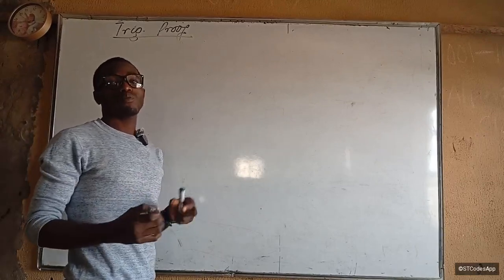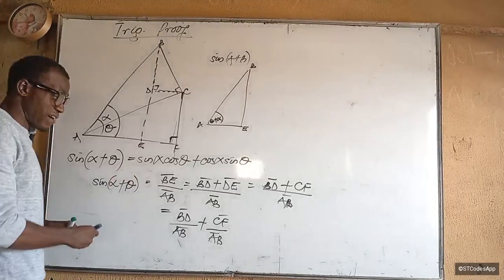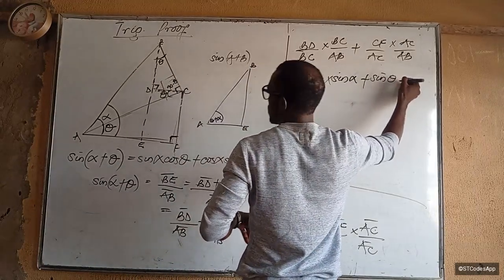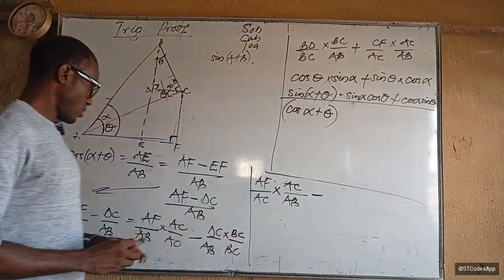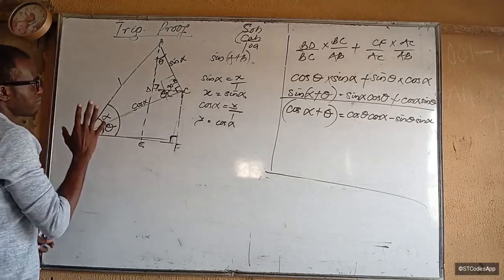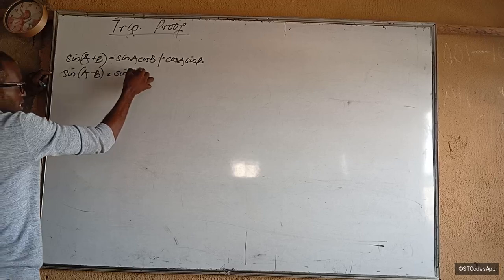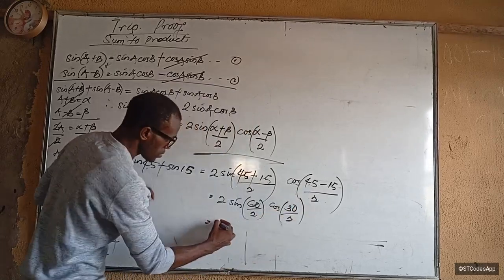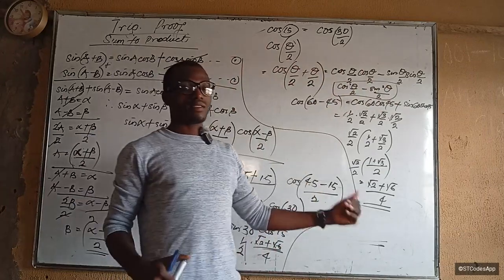Proof of sin (A+B)=sinAcoB+cos AsinB, cos(A+B)=cosAcosB-sinAsinB and proof of sum to product rule